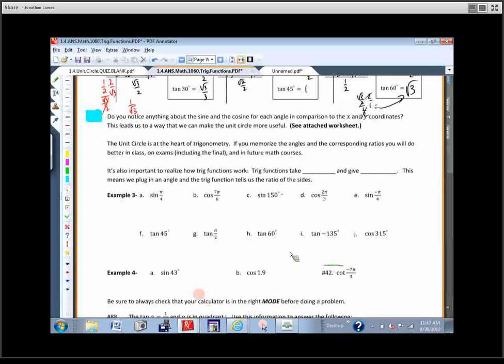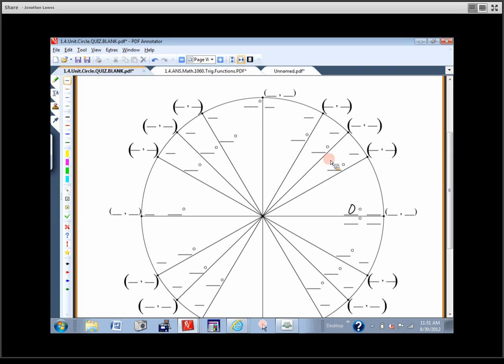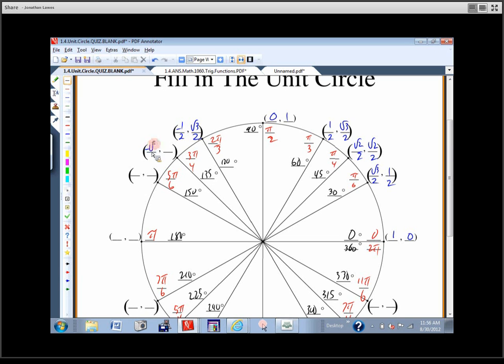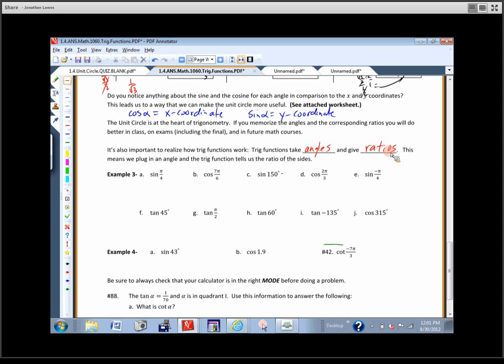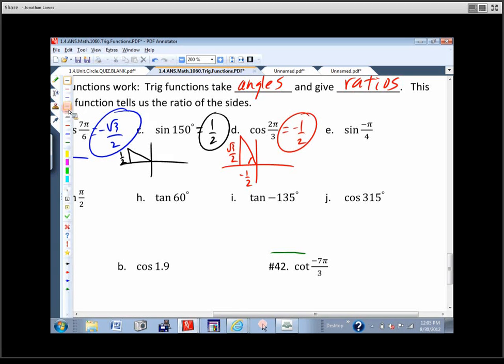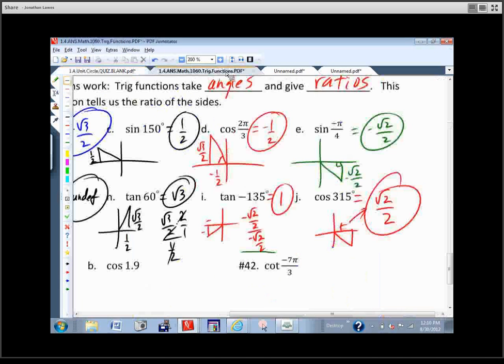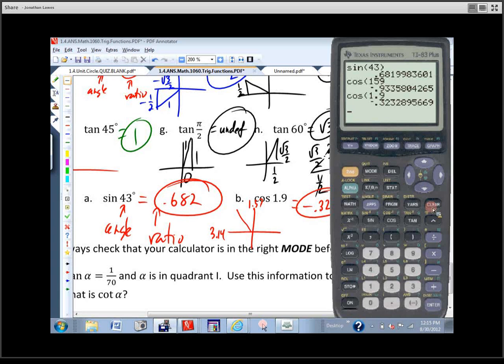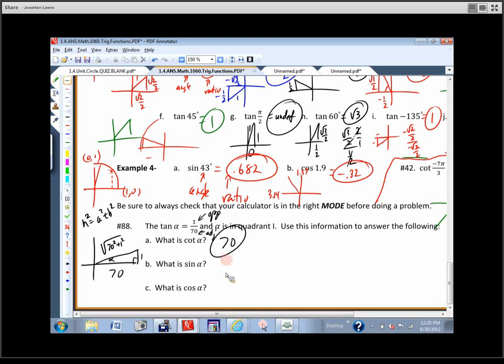Math 1060 Sec. 1.4 Part 2 - Trig Functions